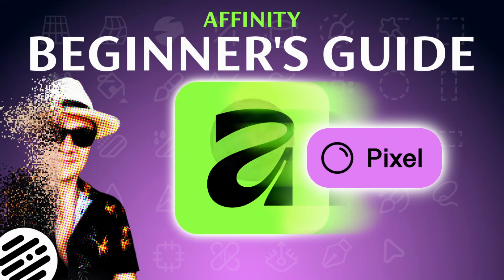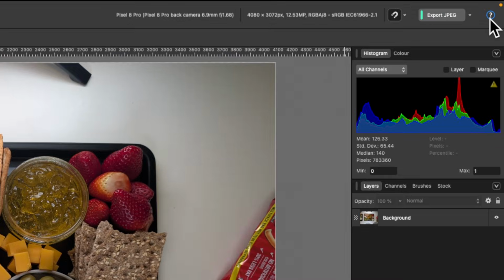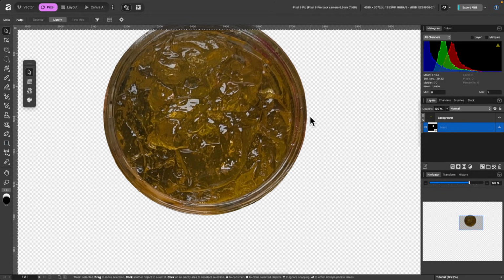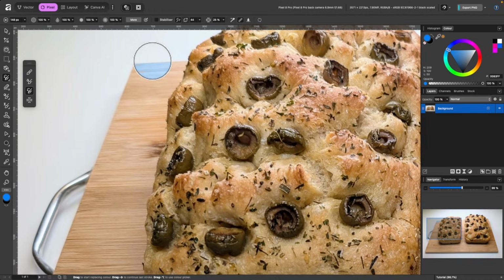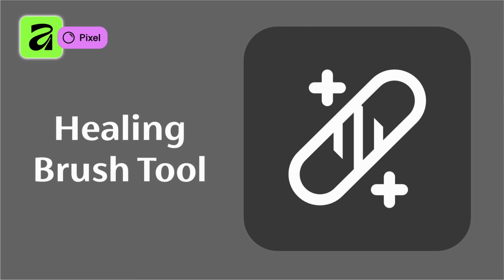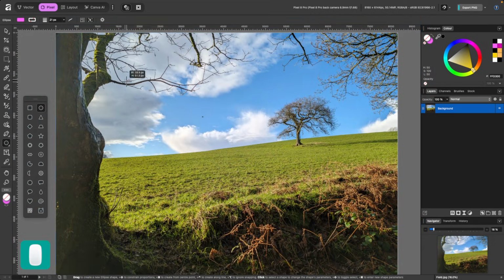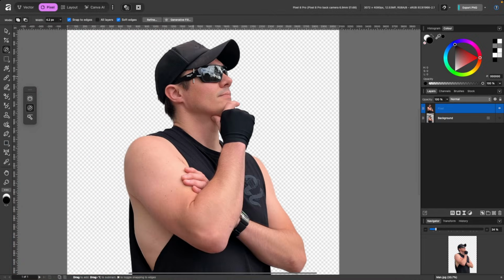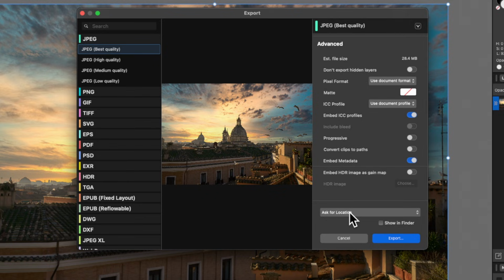Beginner's Guide to Affinity V3 - Pixel Studio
In this tutorial, I’ll walk you through Affinity V3’s Pixel Studio, covering almost all of the tools so you understand what they do and how to use them.

I will begin from the very start and show you how to set up a document, then walk through the user interface so you understand the layout, and then I’ll go through all the tools and explain how each of them works.

Affinity Designer V3 is used in this tutorial.

NOTE: I'm using a MAC, so any shortcuts I mention may be different for WINDOWS USERS. See below for the WINDOWS SHORTCUTS:

- Mac Option key ⌥ = Windows Alt key ⌥

Time Stamps:

0:00 Affinity V3 Pixel Studio Intro
0:12 Document Setup
9:50 User Interface
12:54 Studios Explained
14:44 Create a Custom Studio
17:47 Basic Adjustments - 3 ways
23:46 Ask Ai Assistant for Help
24:21 Move Tool
26:31 Sub Tools
27:21 Perspective Tool
29:05 Mesh Warp Tool
30:54 Deform Tool
32:29 Crop Tool
35:17 Object Selection Tool
41:50 Selection Brush Tool
43:51 Flood Select Tool
45:44 Marquee Tool
49.47 Freehand Selection Tool
51:19 Fill Tool (Gradients)
54:54 Flood Fill Tool
57:19 Paint Brush Tool
1:08:30 Paint Mixer Brush
1:11:01 Colour Replacement Brush Tool
1:13:01 Pixel Tool
1:14:48 Erase Brush Tool
1:15:43 Background Erase Brush Tool
1:17:28 Flood Erase Tool
1:18:41 Adjustment Brush Tool
1:22:32 Burn Brush Tool
1:23:48 Dodge Brush Tool
1:24:25 Sponge Brush Tool
1:25:26 Filter Brush Tool
1:28:15 Blur Brush Tool
1:28:45 Sharpen Brush Tool
1:29:54 Median Brush Tool
1:30:49 Smudge Brush Tool
1:31:22 Clone Brush Tool & Undo Brush Tool
1:34:29 Inpainting Brush Tool
1:35:28 Healing Brush Tool
1:37:06 Patch Tool
1:38:57 Blemish Removal Tool
1:39:27 Red Eye Removal Tool
1:40:00 Pen Tool & Node Tool
1:57:12 Shape Tool
2:01:05 Artistic Text Tool & Frame Text Tool
2:04:36 Colour Picker Tool
2:06:07 Style Picker Tool
2:07:41 View Tool & Zoom Tool
2:09:04 Live Filters
2:12:25 Remove Background / Layer Mask
2:24:07 Stock Panel
2:25:52 Layer Effects (FX)
2:28:16 Develop Raw Photos
2:42:21 Pattern Layers
2:43:45 Image Vs Pixel Layer
2:46:11 Export
2:47:22 Cheers! Artistwright